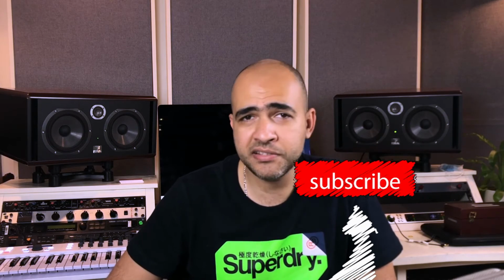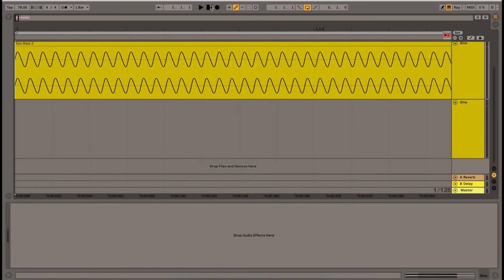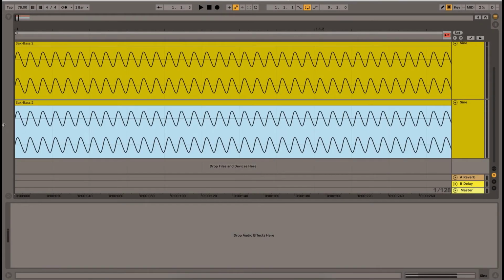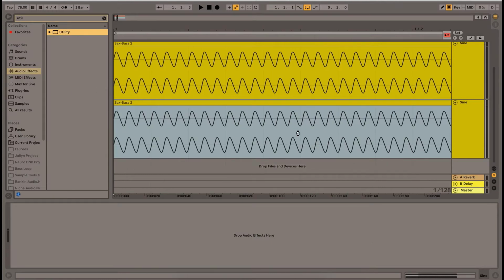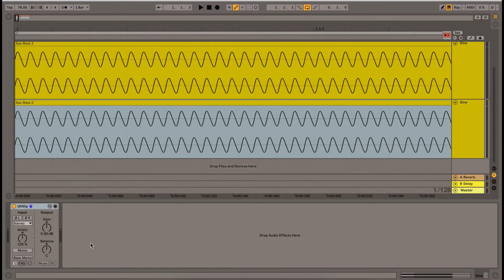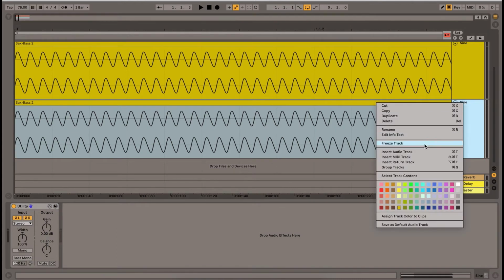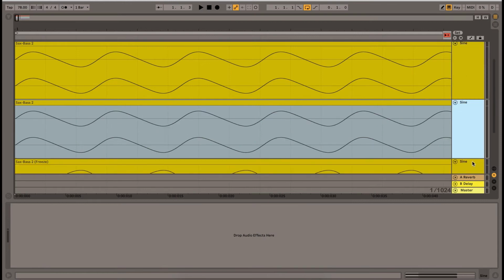Phase Explained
Resources :
Dash, I., & Fricke, F. (2010). Phase, polarity and delay or Why a loudspeaker crossover is not a time machine.

Winer, E. (2012). The Audio Expert: Amazon.co.uk: Winer, Ethan: Books. Focal Press.